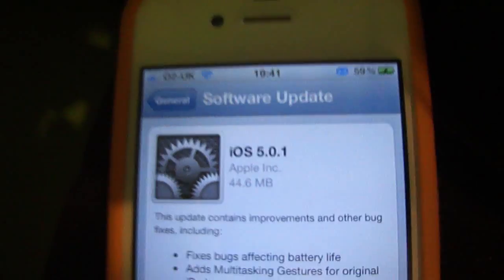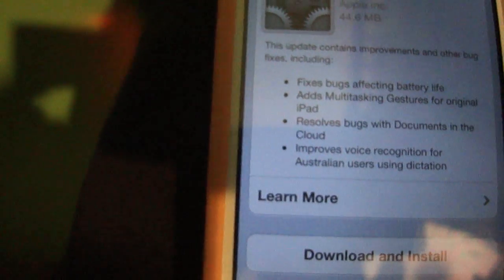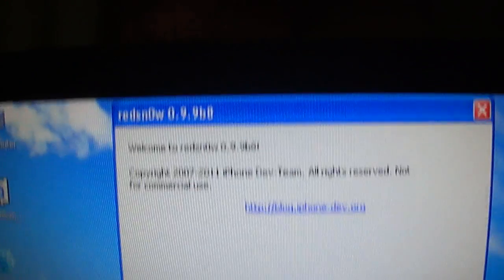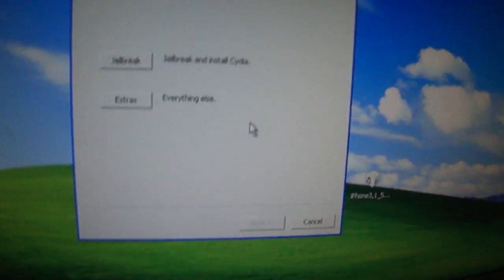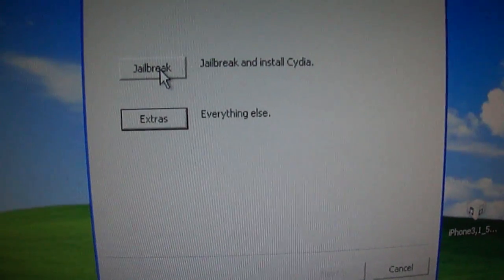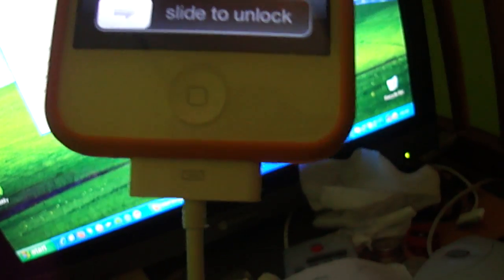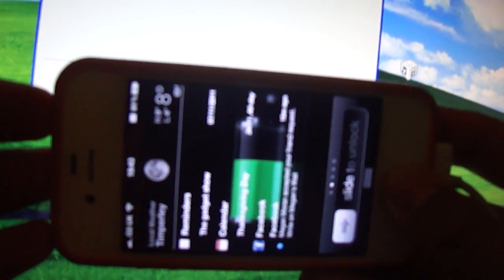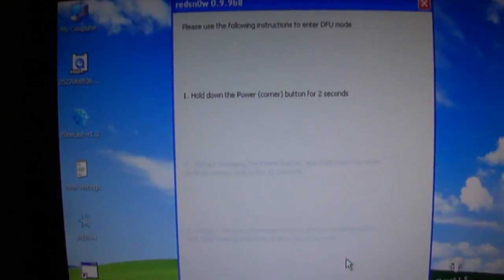How to Jailbreak 5.0.1 On iPhone 4/3GS - iPad 1&2 - iPod Touch 3rd/4th Gen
Showing You How to Jailbreak iOs 5.0.1